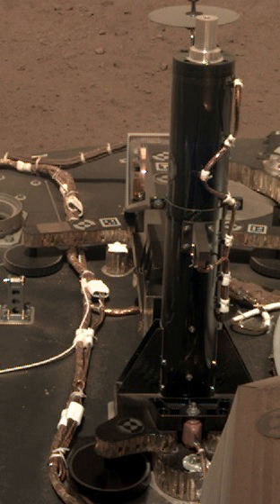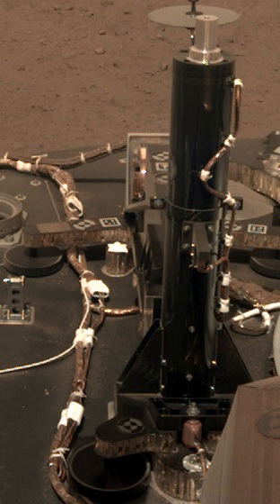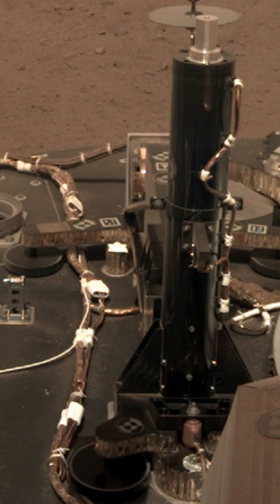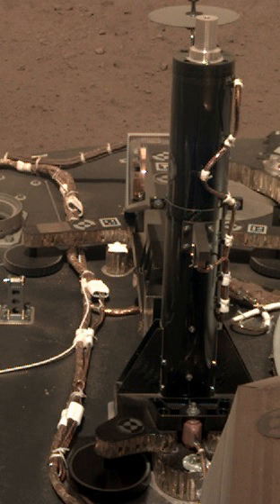Heat Flow and Physical Properties Package | Wikipedia audio article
00:00:57 1 Overview
00:01:56 1.1 Development
00:03:45 1.2 Deployment and operation
00:06:24 2 HP3-RAD Infrared Radiometer
00:08:01 3 See also

- Socrates

SUMMARY
The Heat Flow and Physical Properties Package (HP3) is a science instrument onboard the InSight lander that features a self-penetrating probe to determine how heat flows inside Mars. InSight landed on Mars on 26 November, 2018.
Referred to as a "self-hammering nail" and nicknamed "the mole", it was designed to burrow as deep as 5 m (16 ft) below the Martian surface while trailing a tether with embedded heat sensors to measure how efficiently heat flows through Mars' core, and thus reveal unique information about the planet's interior and how it has evolved over time.
The Principal Investigator is Tilman Spohn from the German Aerospace Center (DLR).